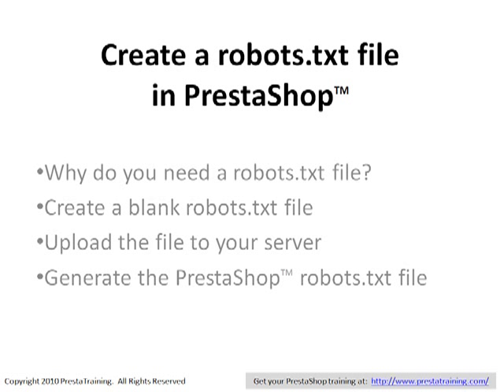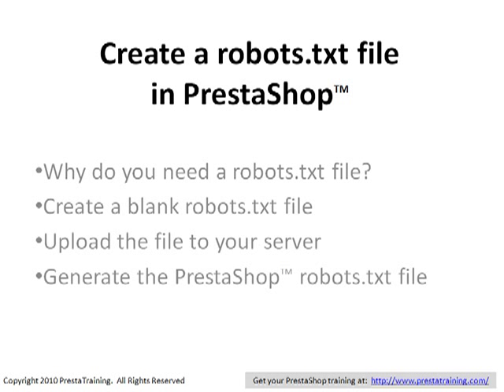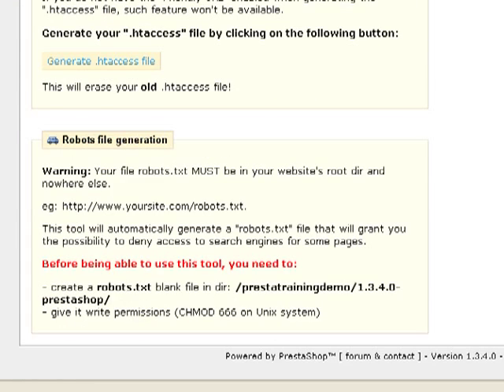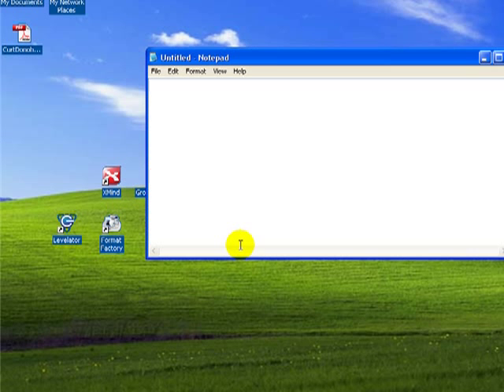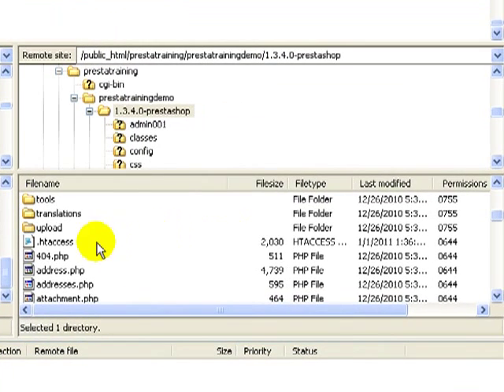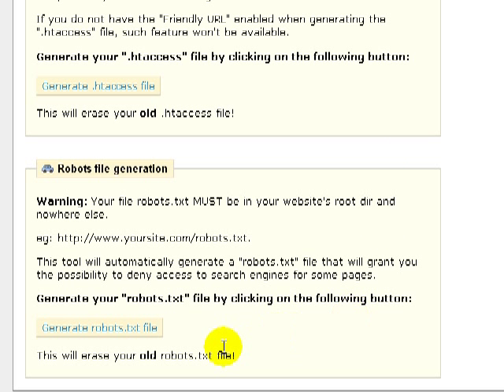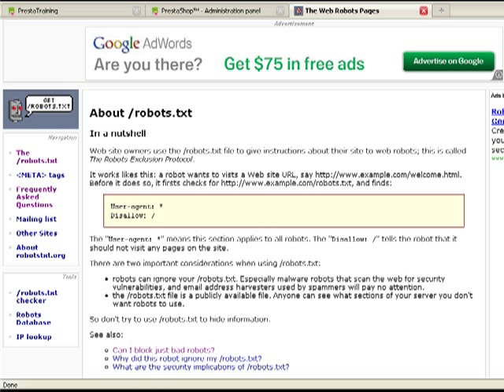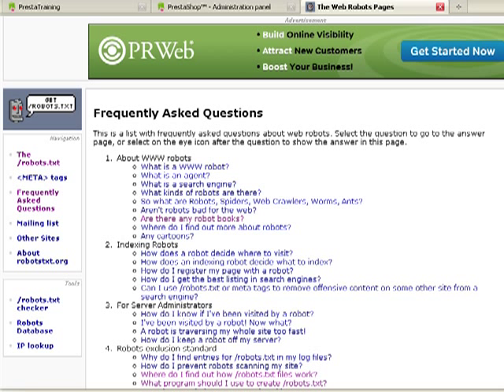PrestaShop - Create a robots.txt file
Are you struggling trying to figure out what the robots.txt file does and how to generate it for version 1.3.x?

Here's another great video from PrestaTraining.com that will show you how to accomplish the following tasks:

1.  I'll show you why you need to have a robots.txt file
2.  You will learn how to create a blank robots.txt file
3.  I'll then show you how to upload that  to the web host
4.  Lastly, I will teach you how to generate the PrestaShop .robots.txt file